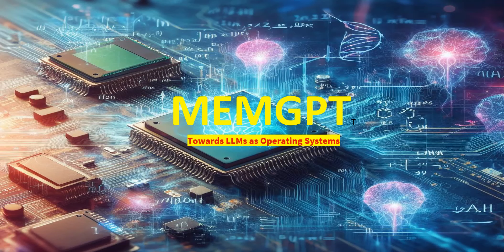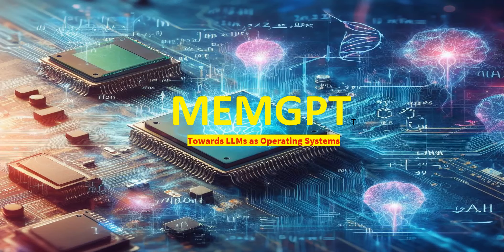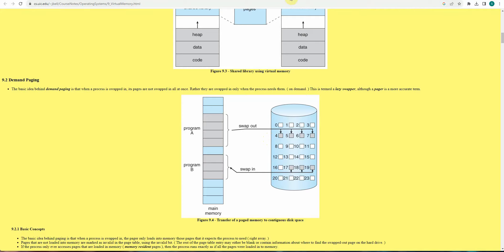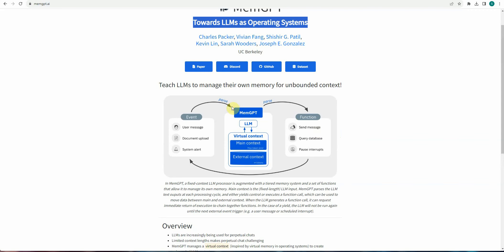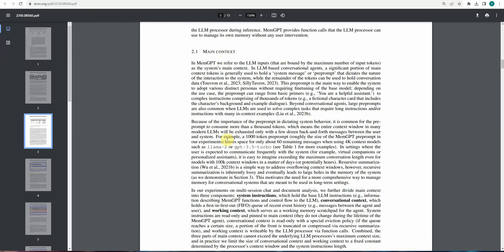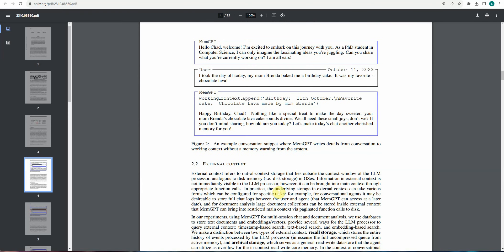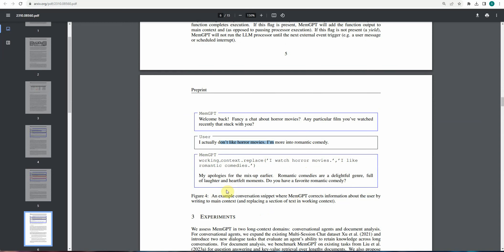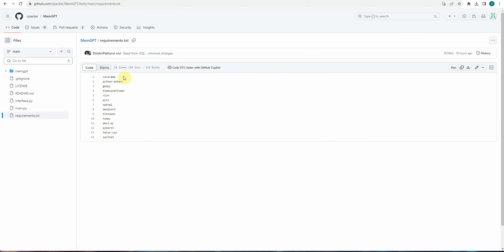MemGPT (Memory GPT) - Towards LLMs as Operating Systems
Memory-GPT (or MemGPT in short) is a system that intelligently manages different memory tiers in LLMs in order to effectively provide extended context within the LLM's limited context window. So, if you need larger context, then you should watch this video.